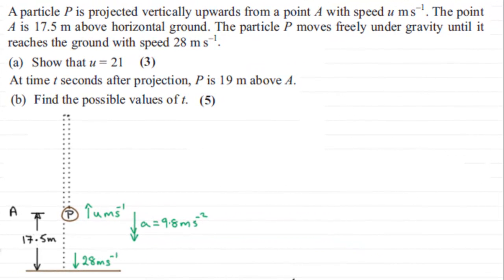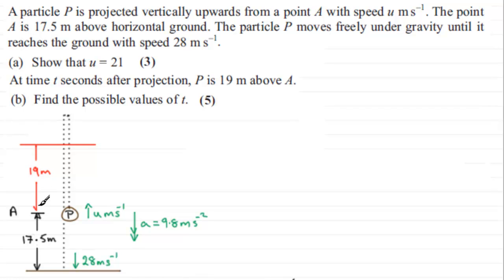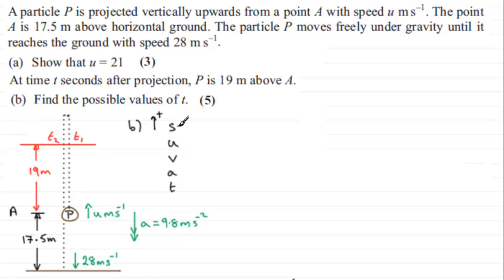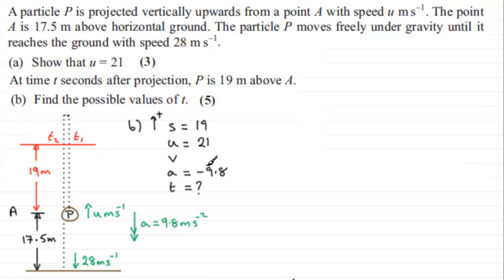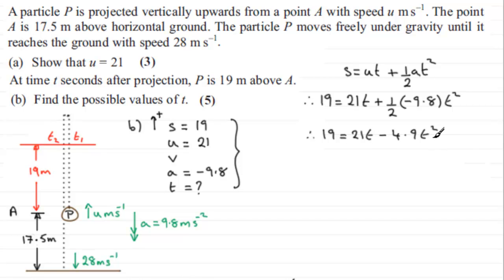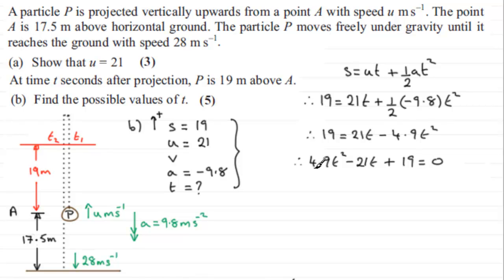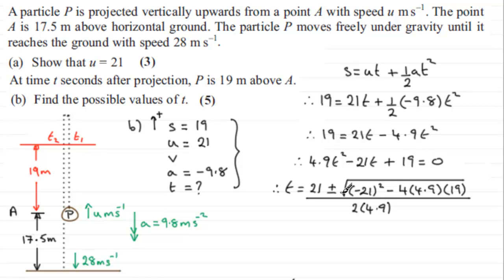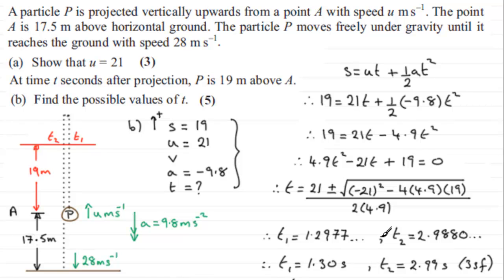M1 Edexcel June 2012 Q5(b) : ExamSolutions Maths Tutorials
to see other questions in this paper, index, playlists and more maths videos on suvat equations and other maths topics.